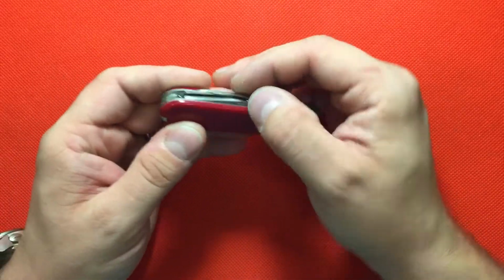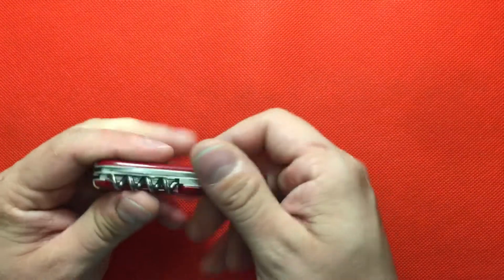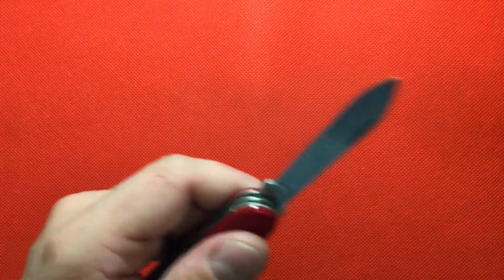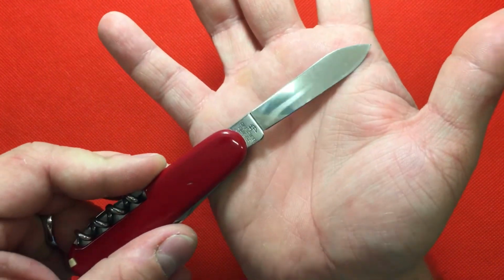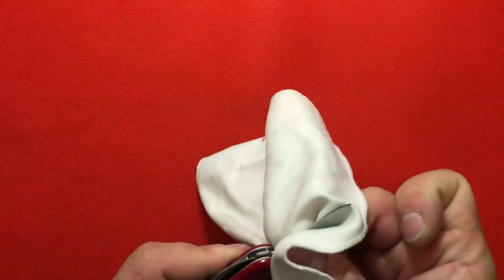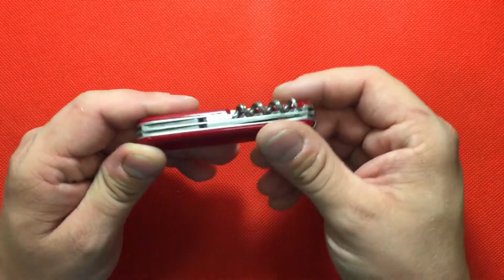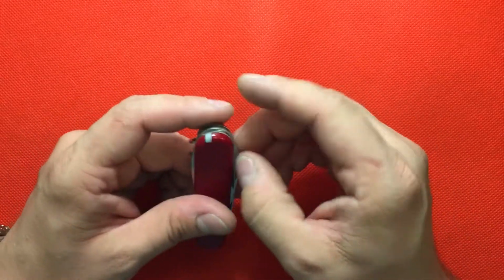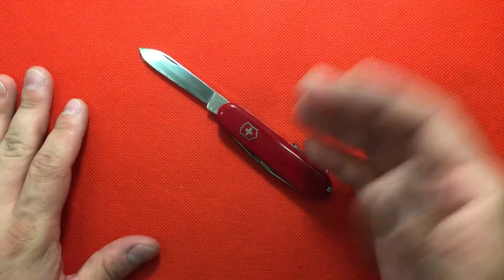An 84mm Spartan from the 1980’s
A very compact version of the classic spartan, this however has no key ring attachment, which makes it very comfortable to handle.